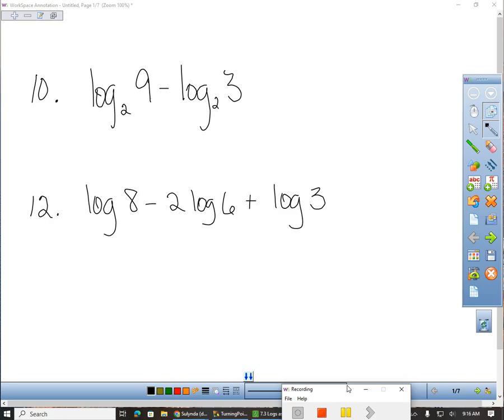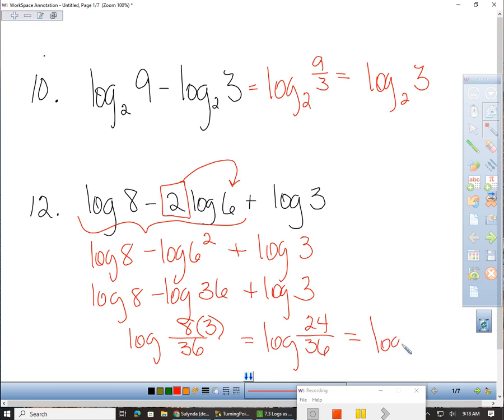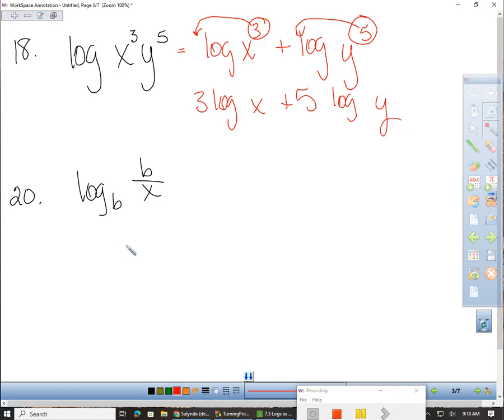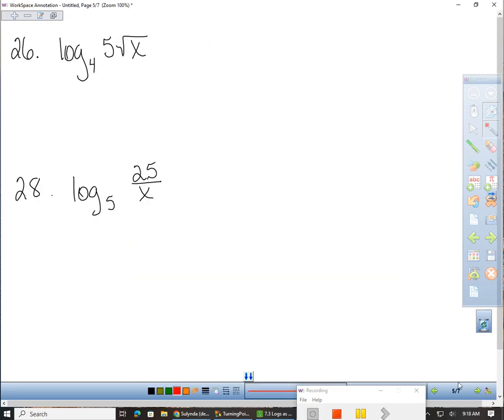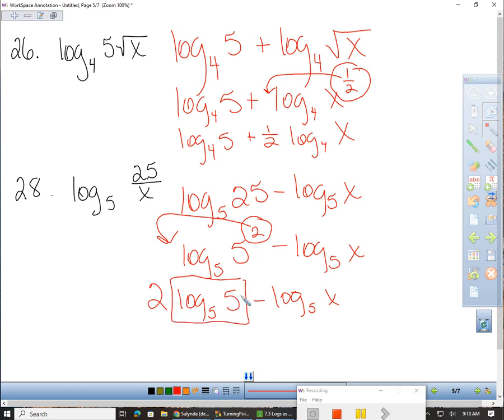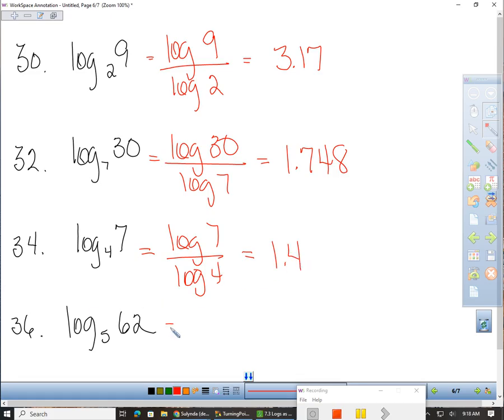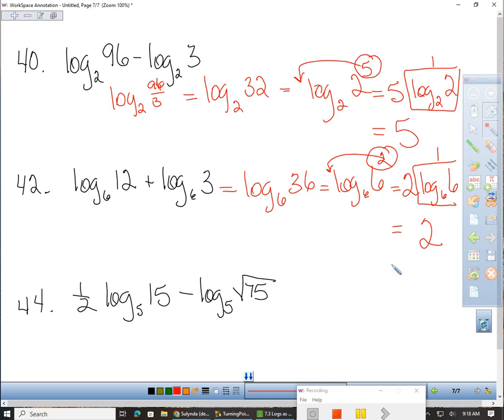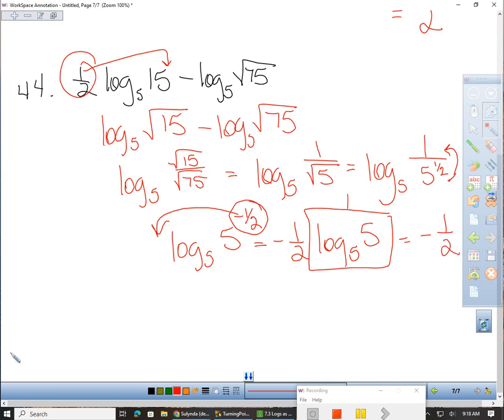Review Homework Pg 466 10 thru 44 even